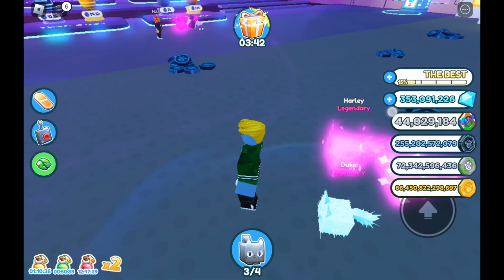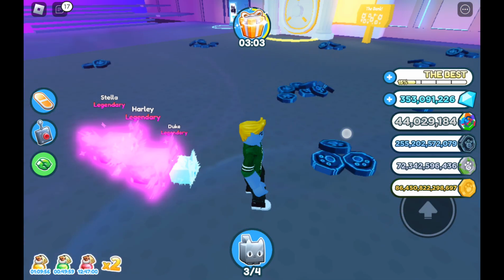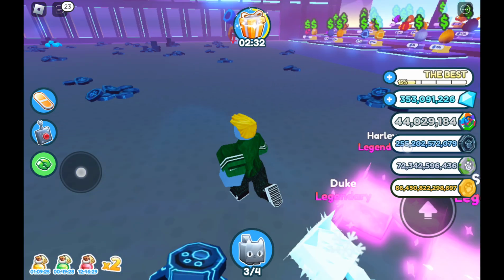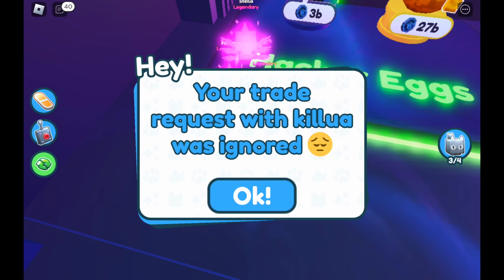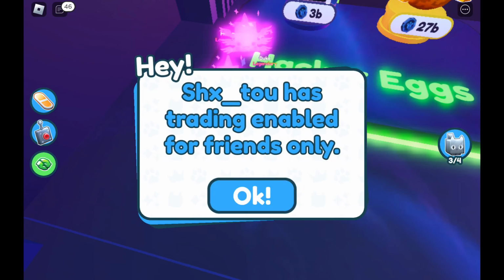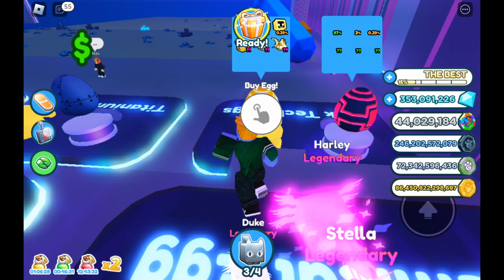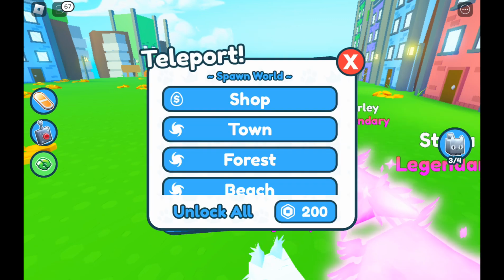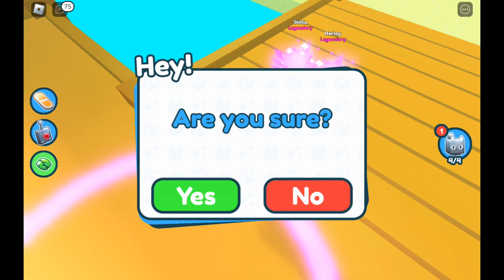Pet Simulator X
Playing pet simulator,